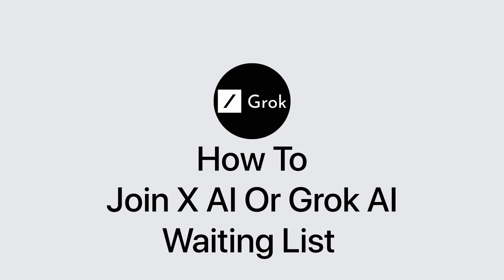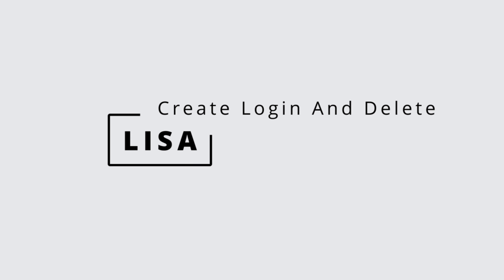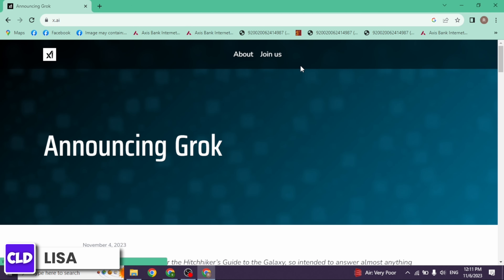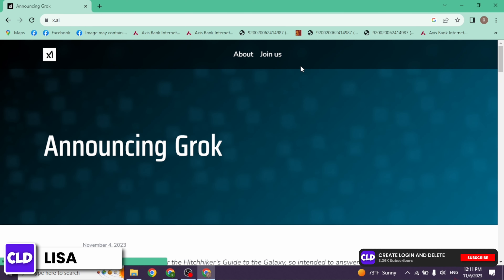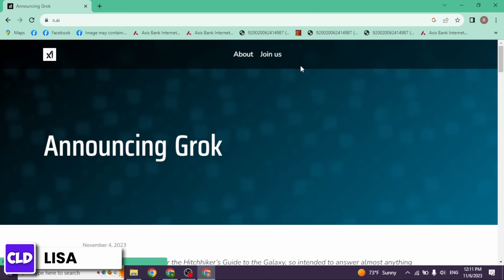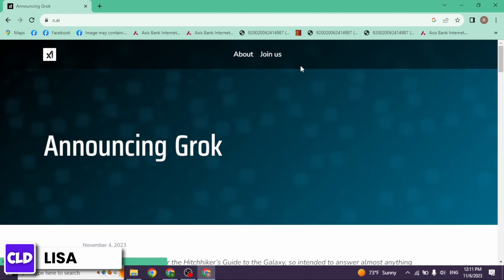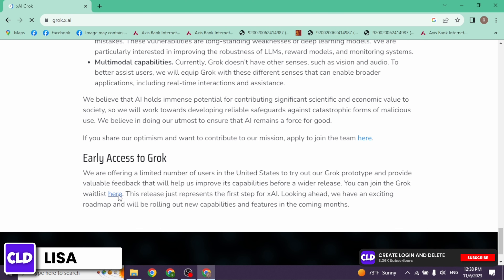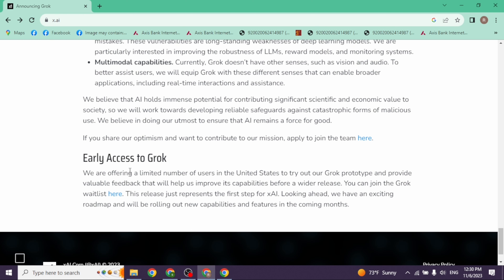How To join X AI or Grok waiting list ?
👋 Welcome to Create Login And Delete! In this video, we'll guide you on how to join the waiting list for X AI or Grok, two exciting platforms that are making waves in the tech world. If you're interested in gaining access to cutting-edge AI and tech resources but are unsure how to get on the waiting list, this tutorial is perfect for you.

In this tutorial, we'll provide you with a step-by-step guide on how to join the waiting list for X AI or Grok, covering everything from accessing the platform's website to signing up and securing your spot in line.

📱 Timestamps:

0:00 - Introduction
0:05 - Introduction to X AI and Grok Waiting Lists
0:10- Step To Join X AI Or Grok Waiting List

Don't forget to like the video if you found it helpful, and share it with friends or tech enthusiasts who might also want to join the waiting list for X AI or Grok.